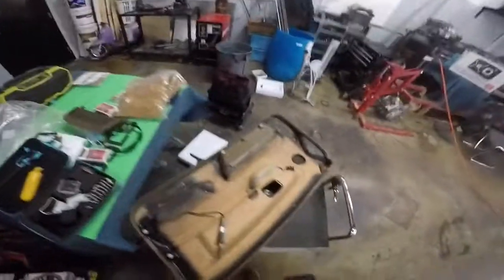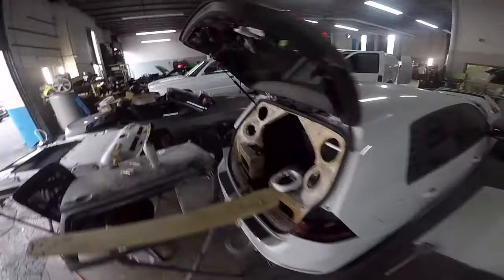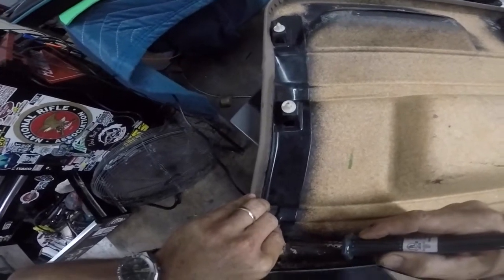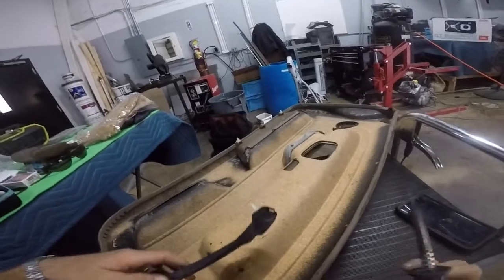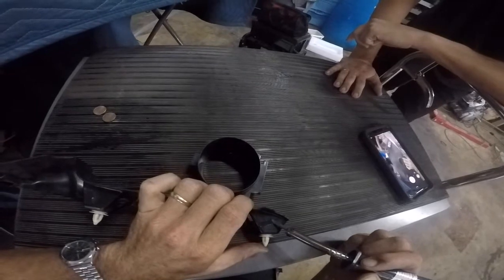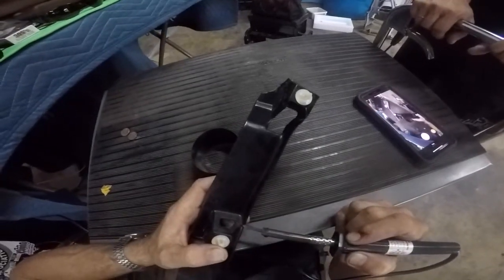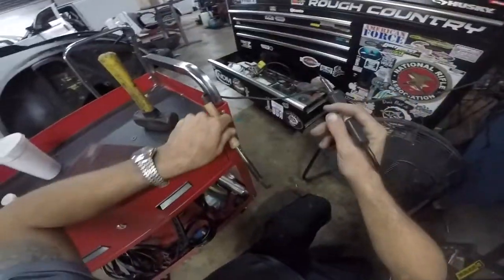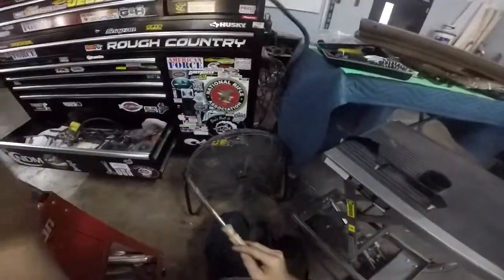How to plastic weld repair on a 1996 BMW 318i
Small repairs on door panels of BMW 318i convertible we had a classic welding glue the pieces back in as they are  factory glued in but overtime the glue fails